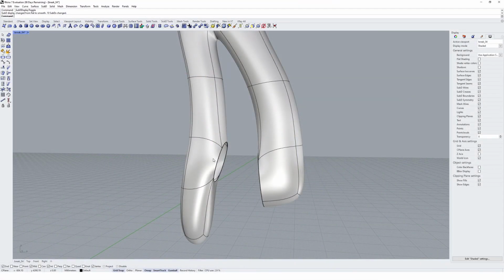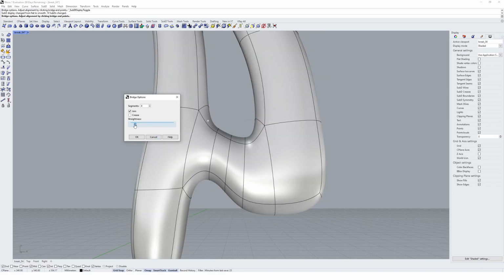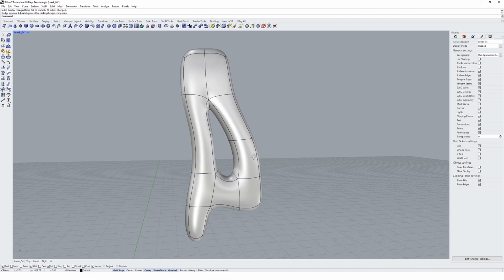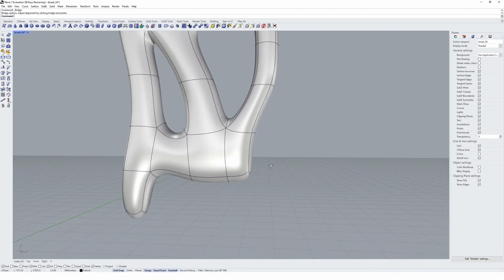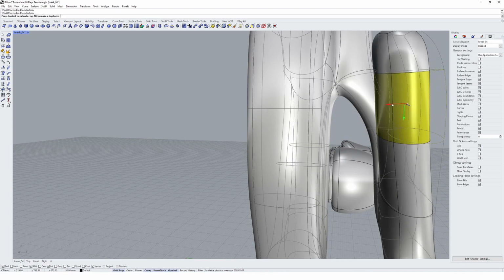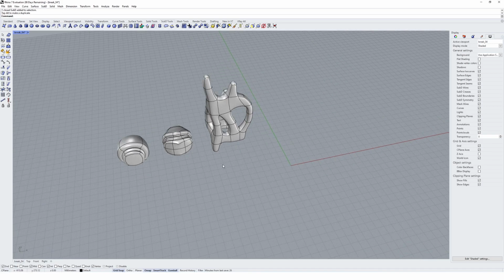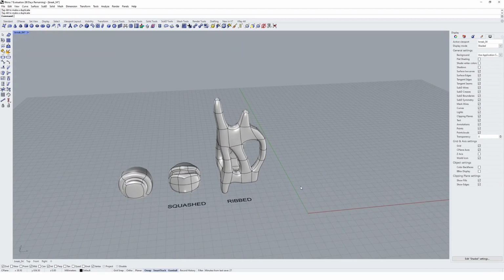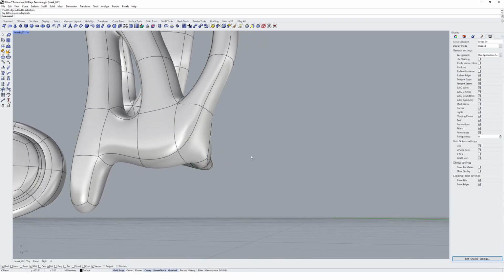How to use the Bridge tool in Sub D for Rhino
In this lesson we will examine ways we can use the bridge tool in the Sub D modelling toolkit to bridge between edges and faces in a geometry.